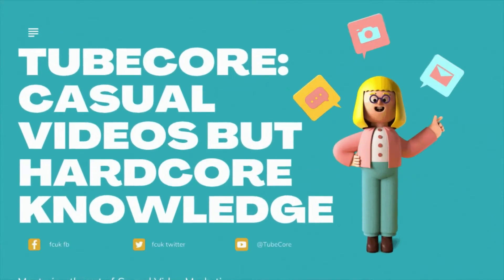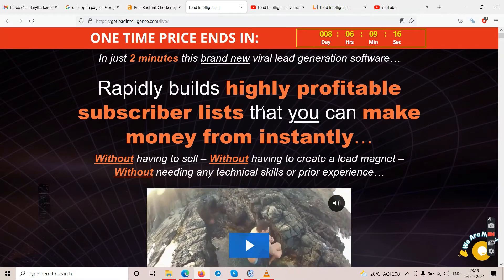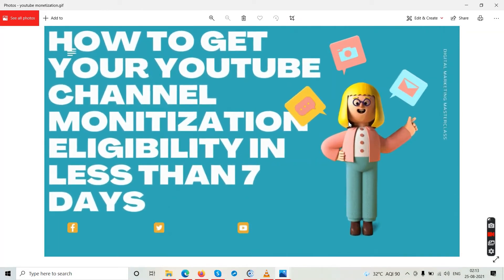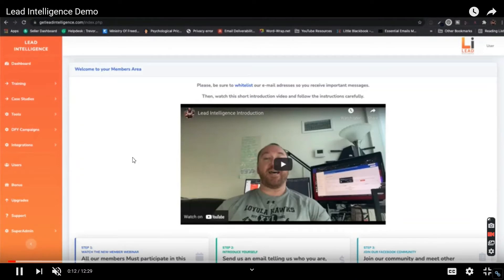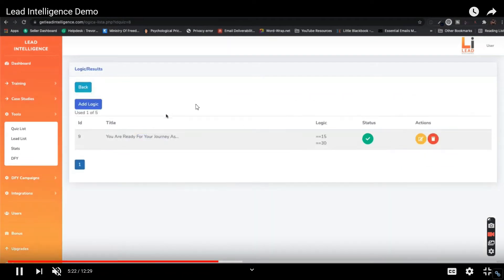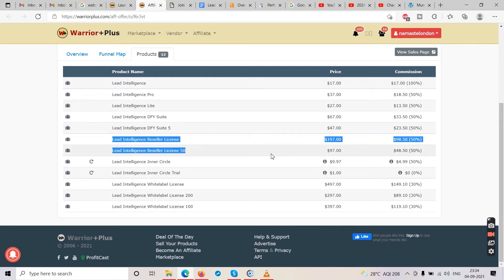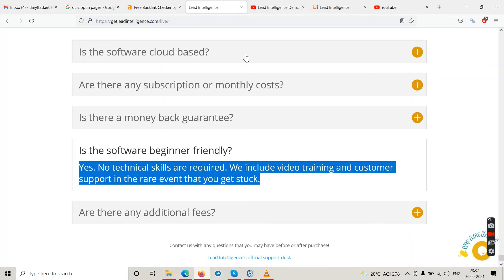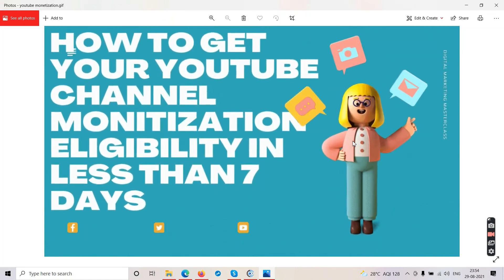LEAD INTELLIGENCE REVIEW| Lead Intelligence Reviews| Watch Till The End Before Collecting Leads.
Make Money With KISS Jacking (Best For Beginners)
Get Access To Full YouTube Training Course Or Book 1 To 1 Consultation, Just Email On: (Or Contact On Skype Directly, live:drida.llc)